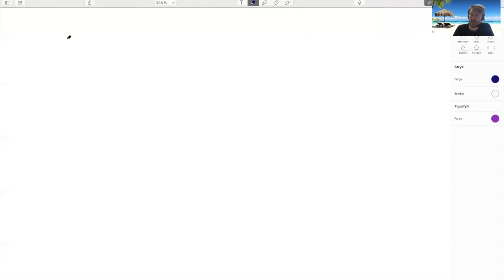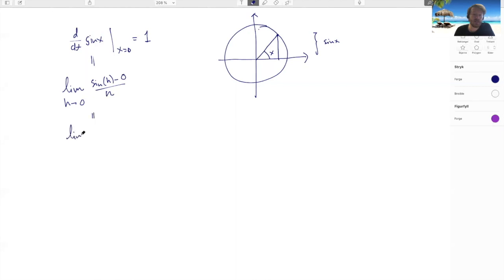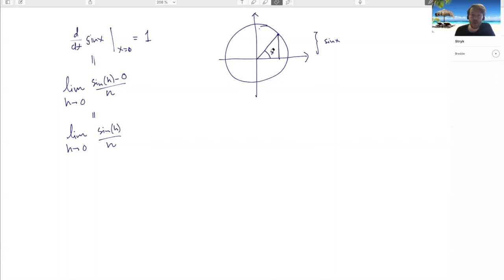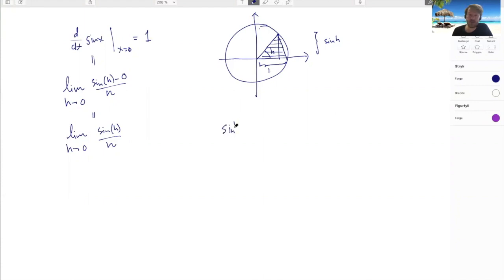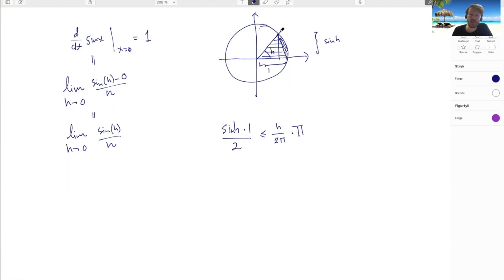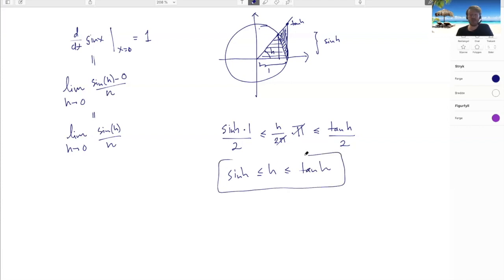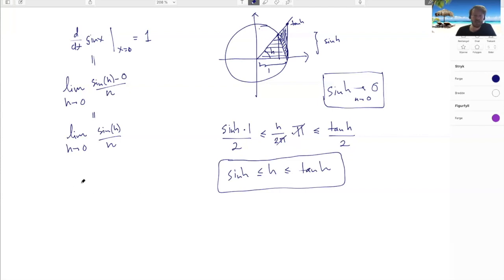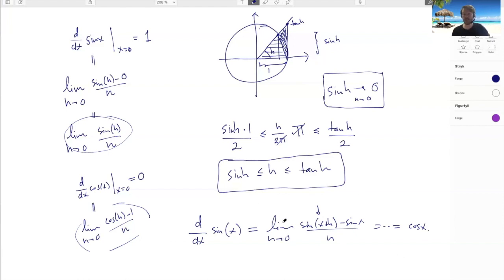On the differentation formulae for the trigonometric functions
Denne videoen handler om On the differentation formulae for the trigonometric functions